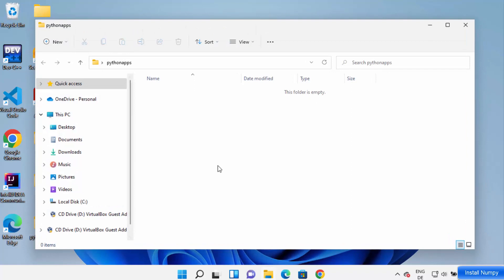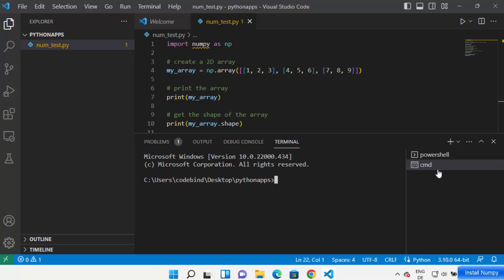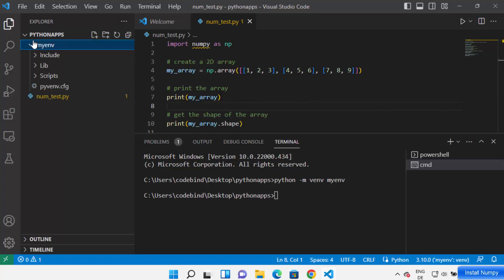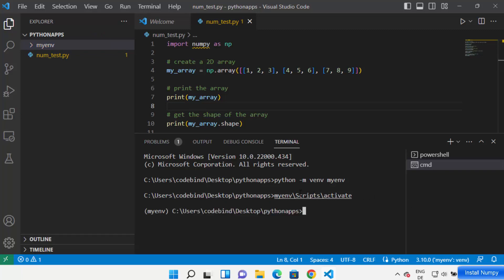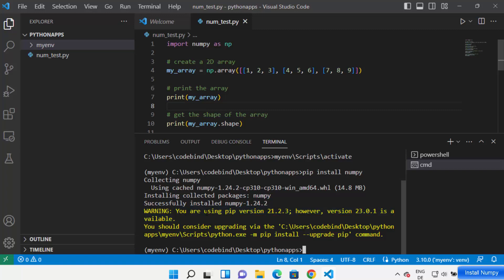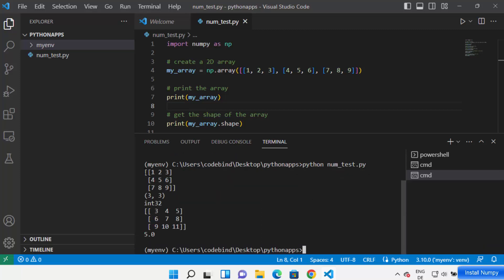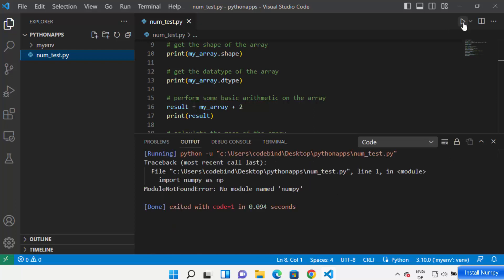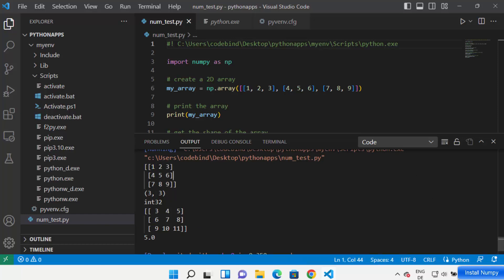Set Up Python Virtual Environment In Visual Studio Code (VS Code) | VSCode activate venv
In this tutorial, we will walk you through the process of setting up a Python virtual environment in Visual Studio Code (VS Code). A virtual environment is a great way to isolate your Python projects and avoid conflicts between dependencies. With VS Code's built-in support for virtual environments, you can easily create and activate a new virtual environment for your project. We will guide you through the steps of creating a virtual environment, installing dependencies, and activating the environment. Whether you're working on a personal project or a team project, setting up a virtual environment can make your workflow more efficient and organized. Follow along with our step-by-step instructions and get started with virtual environments in VS Code today!